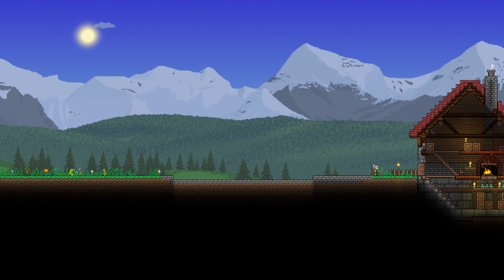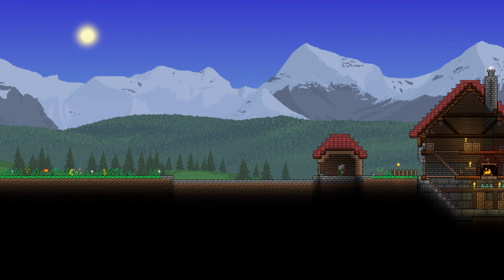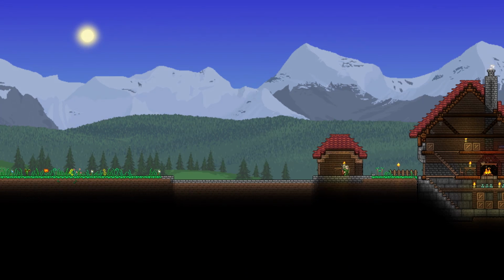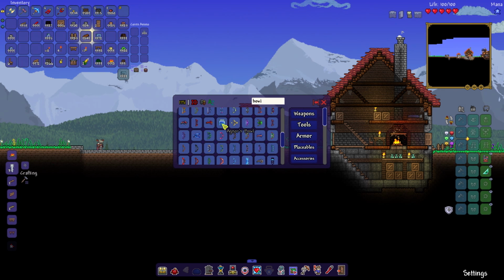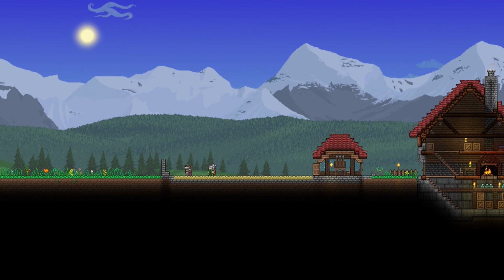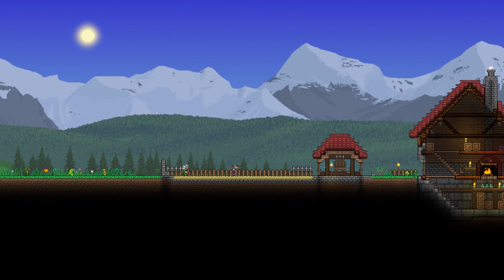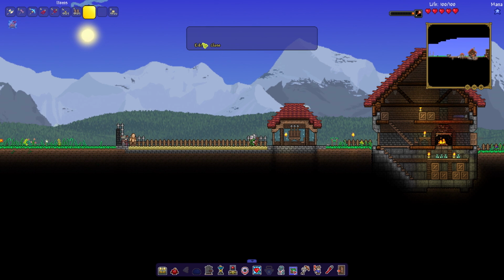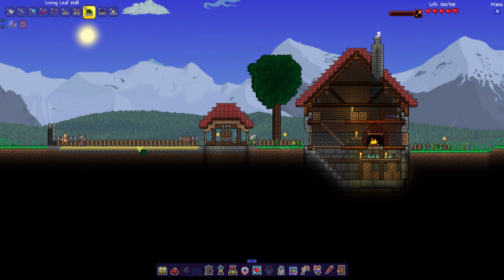Terraria Seaon 2 Let's Build - An Archer's Home!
Terraria Let's Build! The guide needs a home and we need somewhere else to hang out.